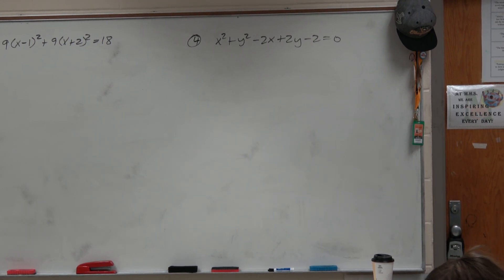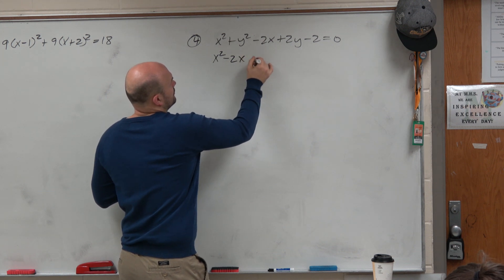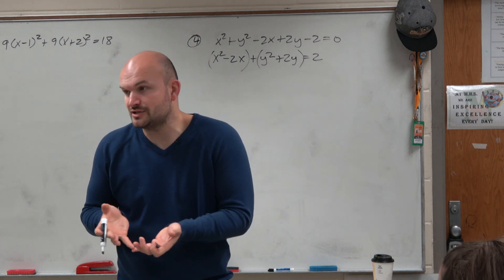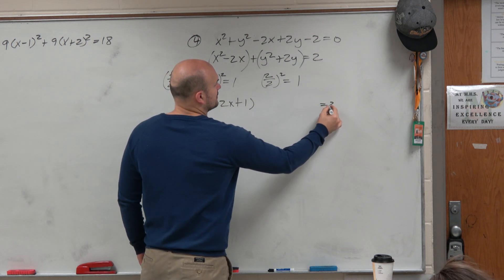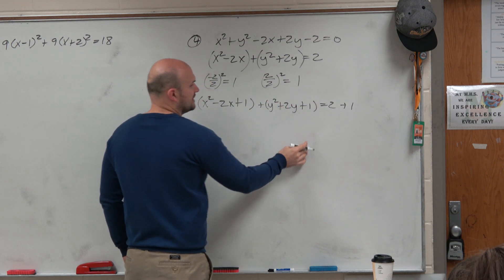Find the center and radius of a circle by completing the square